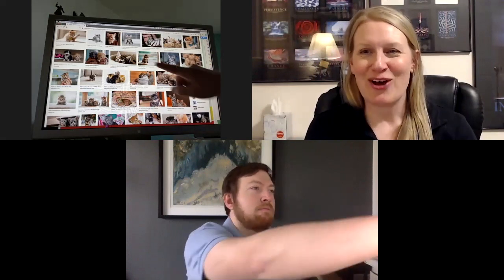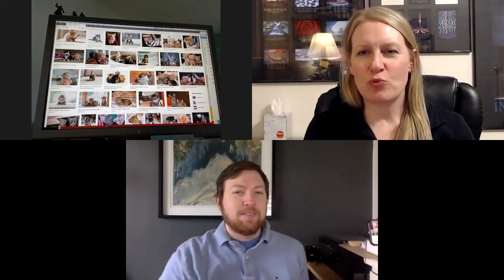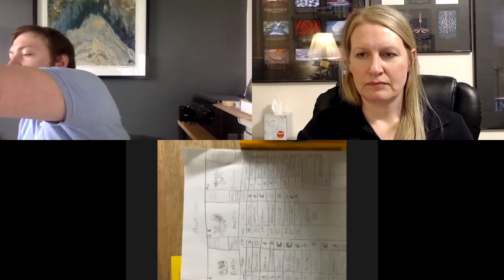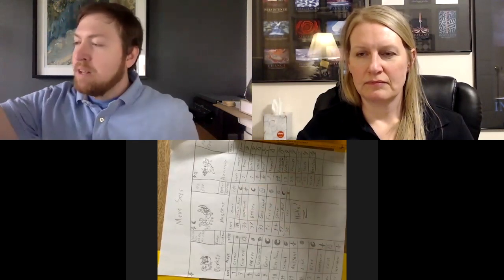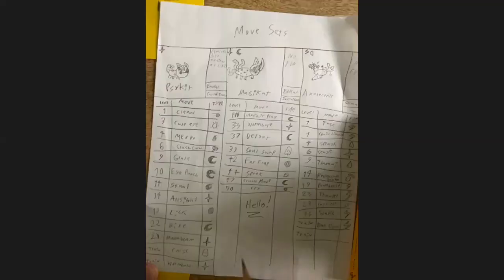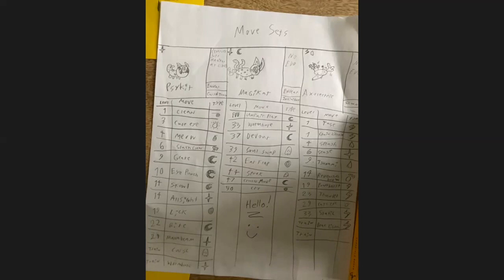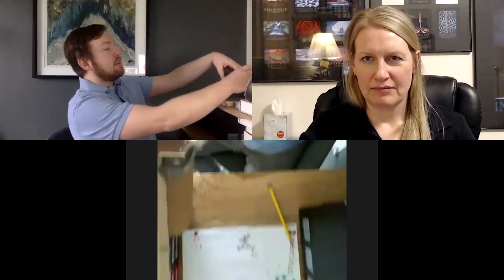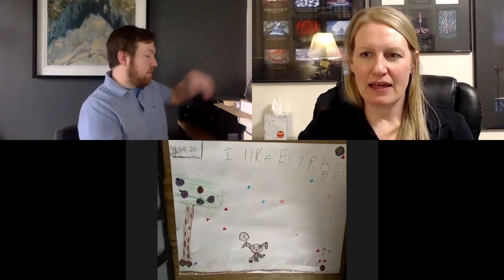Deep Dive: 3rd Camera Hack Ideas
Tina and Tom walk you through do-it-yourself 3rd camera "hack" ideas for setting up a remote 3rd camera on the examinee side using household items.

What are the three cameras?
Camera 1 is the camera on the examiner's computer;
Camera 2 is the camera on the examinee's computer at the remote site;
Camera 3 is a second (external) camera at the remote site (either an external webcam or camera app on a smartphone)

Download Pearson's letter of No Objection to permit delivery of telehealth services of certain copyrighted materials